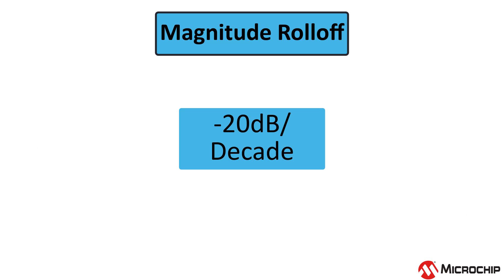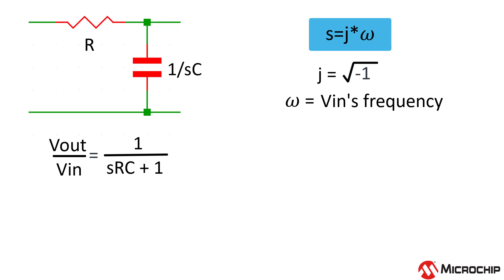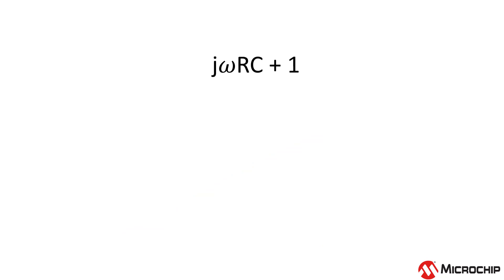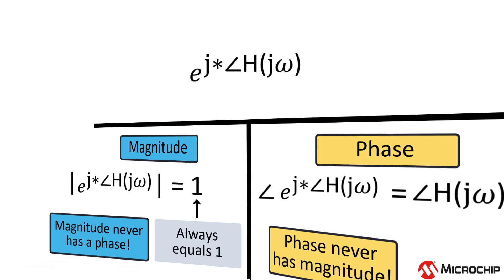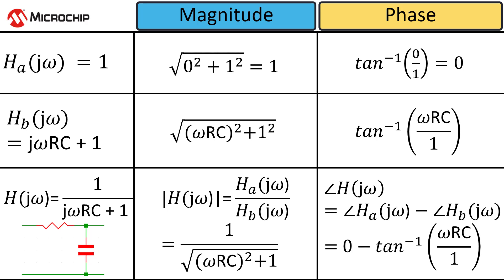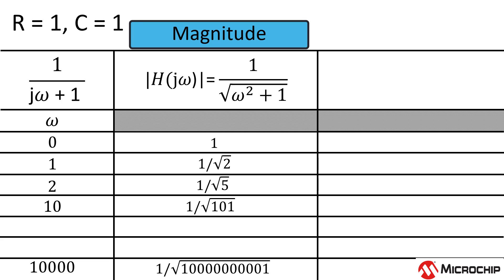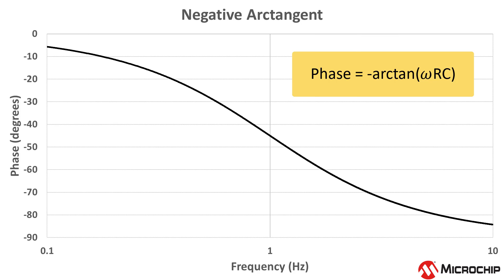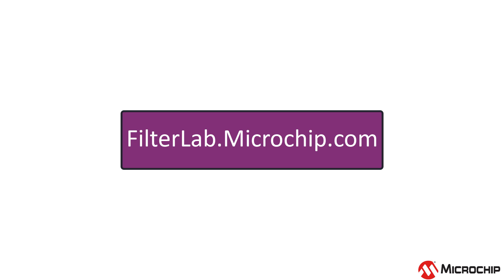Why -20dB/Decade?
This educational video delves into the fundamental concept of the -20dB/decade rolloff characteristic of filters, a critical aspect of both analog and digital signal processing. The video begins by revisiting the basics of filters and their phase responses, specifically addressing the -45degree/decade phase estimation. The classic RC lowpass filter serves as the primary example to illustrate these concepts. The video provides a step-by-step explanation of the filter's transfer function, and how it transitions into the frequency domain. The video demonstrates how to calculate the magnitude and phase of the filter's response. By exploring the behavior of the RC filter at various frequencies and converting the results into decibels, the video explains the origin of the -20dB/decade rolloff and the -6dB/octave relationship.

Timestamps:
0:00 – Introduction
0:31 – RC low pass filter
1:58 – Complex numbers à magnitude and phase
3:34 – Magnitude and phase of RC filter
5:34 – -20dB/decade
6:47 – Phase response: -45°/decade
7:32 – -6dB/octave
8:22 - Outro